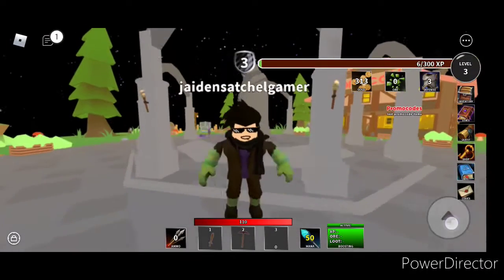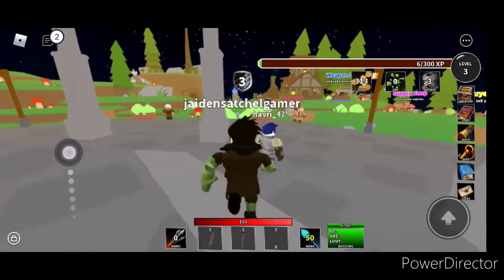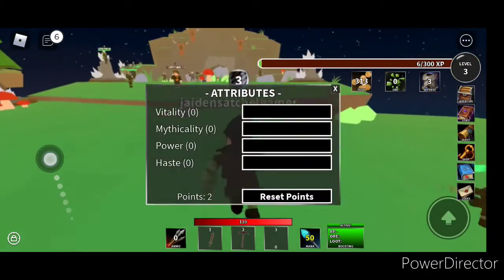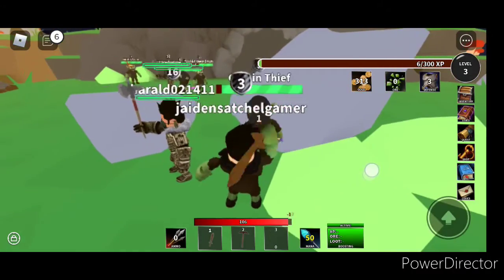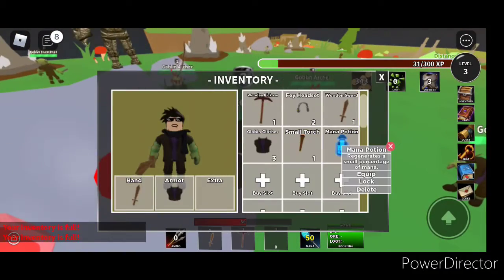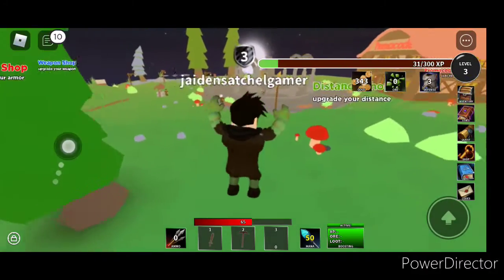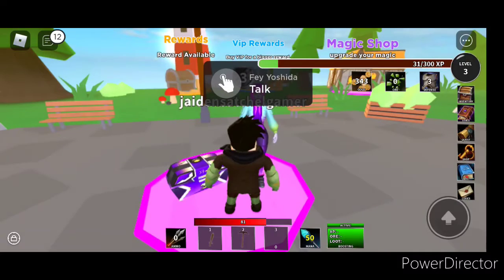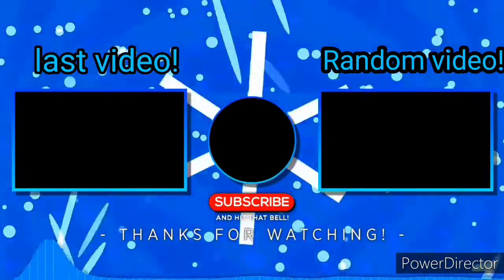[EVENT] How To Get Fey Yoshida's Terror Case in Promocode Adventures - ROBLOX Metaverse Champions